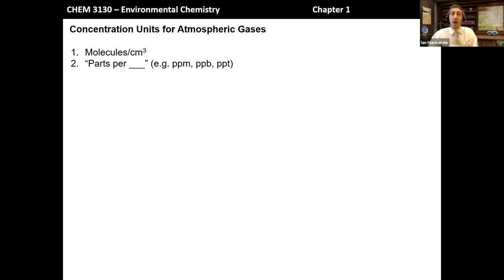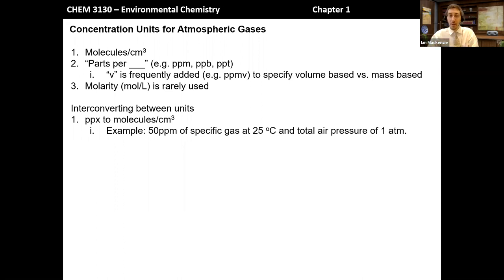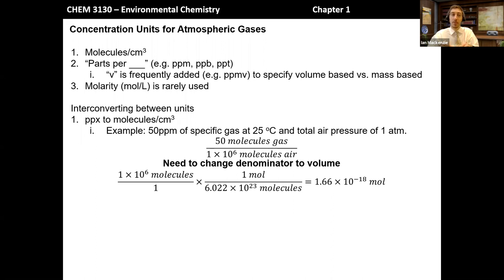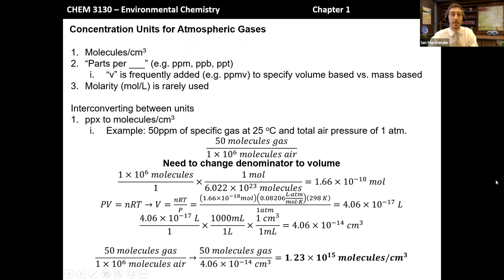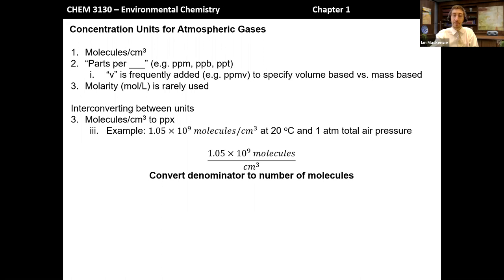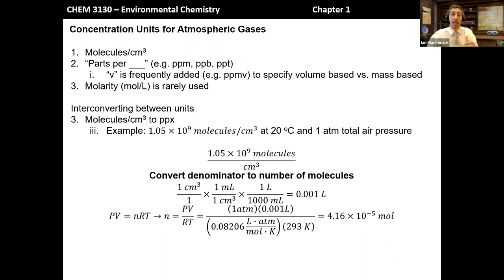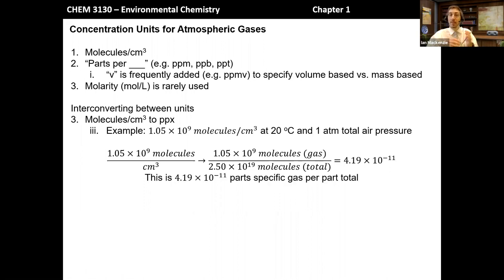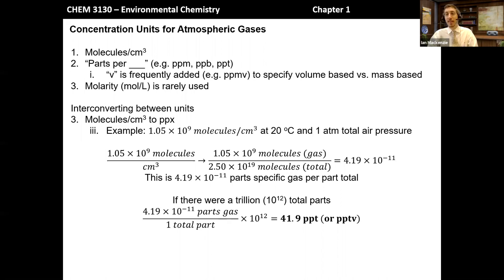Concentration Conversions for Atmospheric Gases